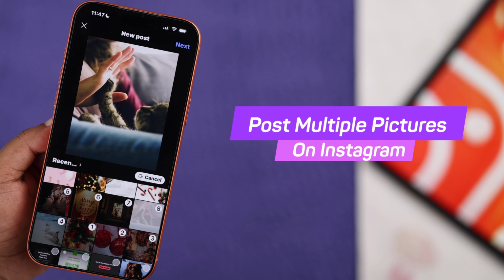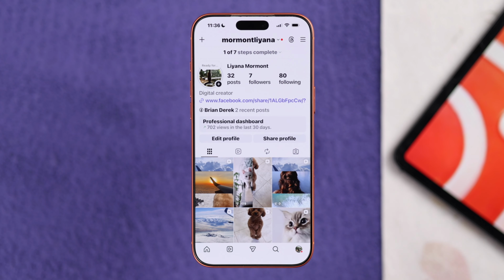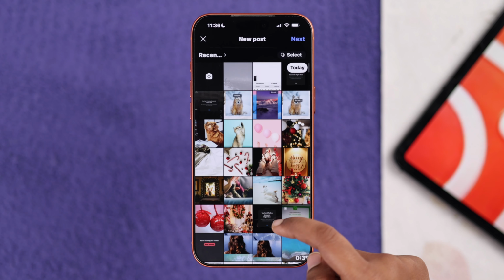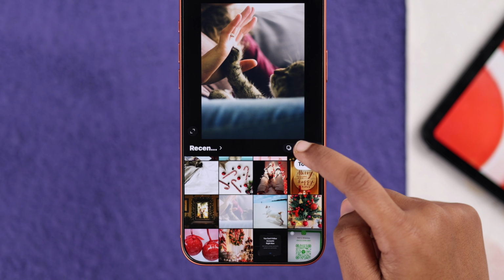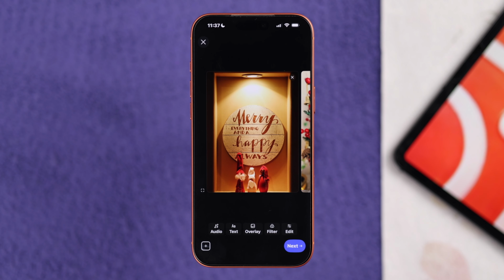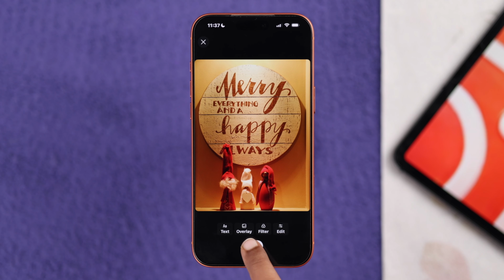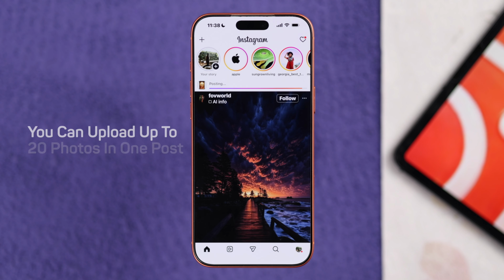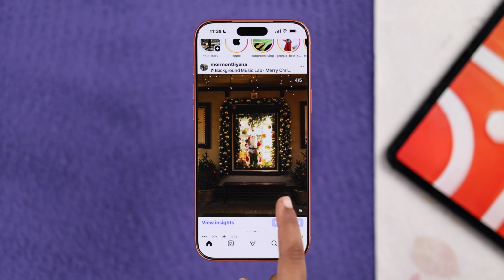Post Multiple Photos in One Instagram Post! [Upload & Share]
Can't upload multiple photos in one Instagram Post on iPhone or Android in 2026, when you can select multiple photos at once to share?

Looking for a quick guide to post multiple photos at once on Instagram, especially when you can only select one picture at a time while sharing? No worries, let's check out the step-by-step guide to add multiple images to one Instagram post using the latest app features on iOS and Android apps. Here we'll cover how to upload multiple photos on Instagram up to 20, including how to select and rearrange them, along with adding music to your Photo carousels to increase engagement.